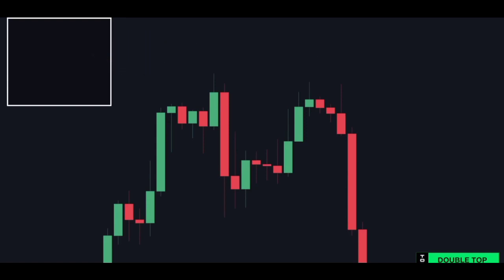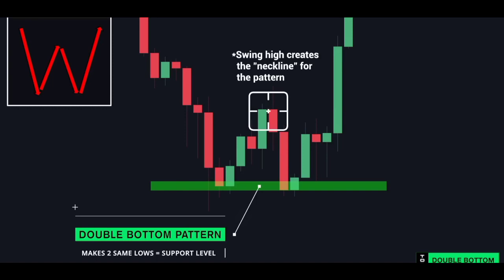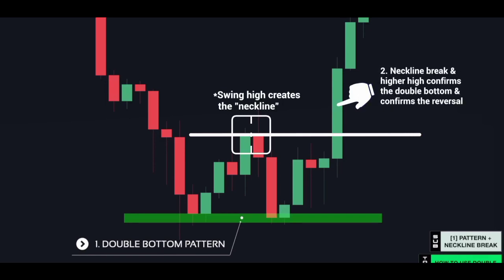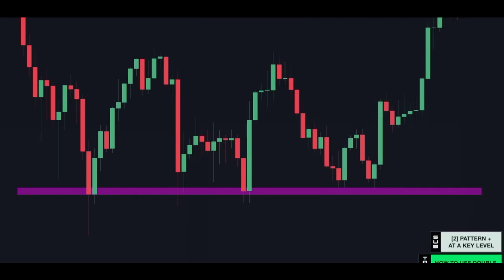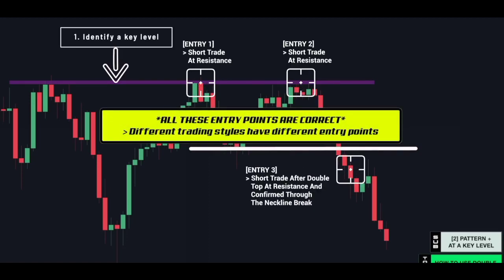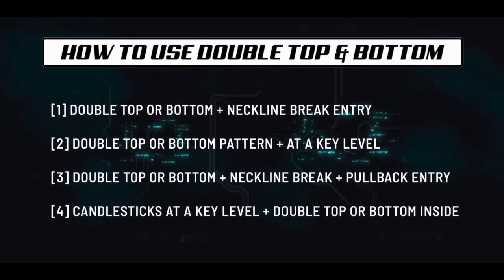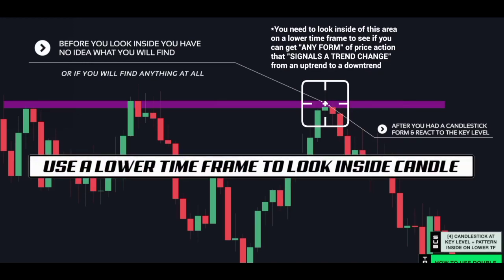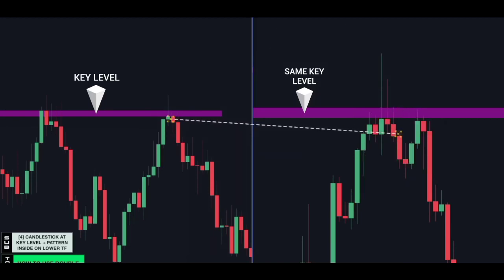DOUBLE TOP DOUBLE BOTTOM PATTERN Explained | trading charts | candle chart pt.1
mtfe update

Double top and bottom patterns are chart patterns that occur when the underlying investment moves in a similar pattern to the letter "W" (double bottom) or "M" (double top). Double top and bottom analysis is used in technical analysis to explain movements in a security or other investment, and can be used as part of a trading strategy to exploit recurring patterns.

Trading Platform META TRADER 4 Double Tops and Double Bottoms are reversal chart patterns. They consist of two price swing located approximately on the same level. These patterns typically appear after a trend move. After the confirmation of the pattern, you expect the trend to be reversed. Let’s now dissect the structure of each of the two patterns: Double Top Chart Formation The Double Top technical formation starts with a bullish trend. The trend gets interrupted at some point and the price of the currency pair starts to range. The range consists of two swing tops on the chart. After the creation of the second top, the price action drops and starts a new bearish trend. daytrading forex strategy NOT FINANCIAL ADVICE DISCLAIMER The information contained here and the resources available for download through this website is not intended as, and shall not be understood or construed as, financial advice. I am not an attorney, accountant or financial advisor, nor am I holding myself out to be, and the information contained on this Website is not a substitute for financial advice from a professional who is aware of the facts and circumstances of your individual situation. We have done our best to ensure that the information provided here and the resources available for download are accurate and provide valuable information. Regardless of anything to the contrary, nothing available on or through this Website should be understood as a recommendation that you should not consult with a financial professional to address your particular information. The Company expressly recommends that you seek advice from a professional. The video is accurate as of the posting date but may not be accurate in the future.